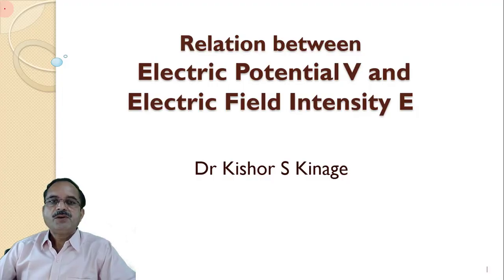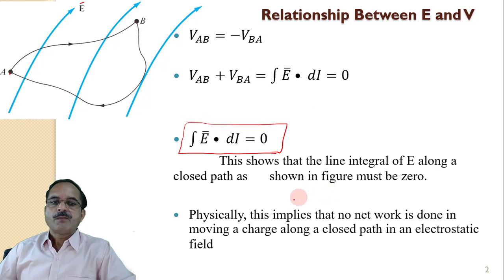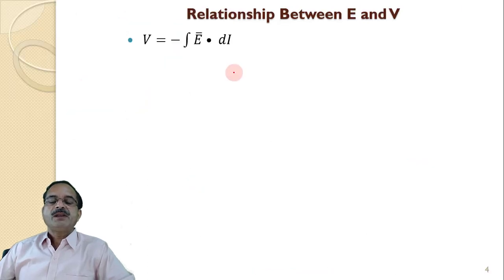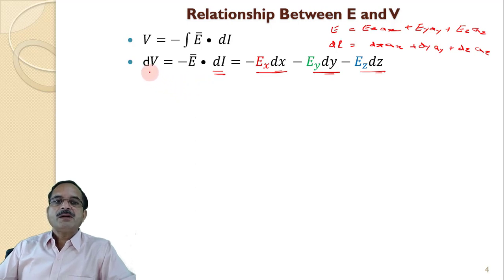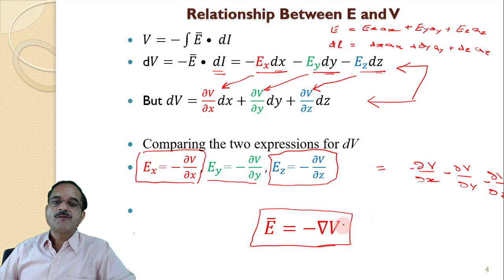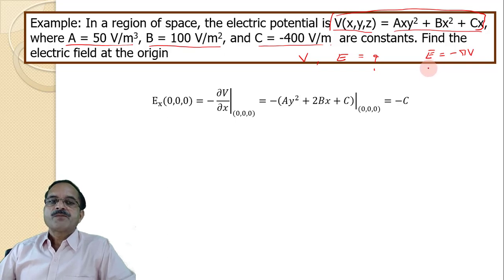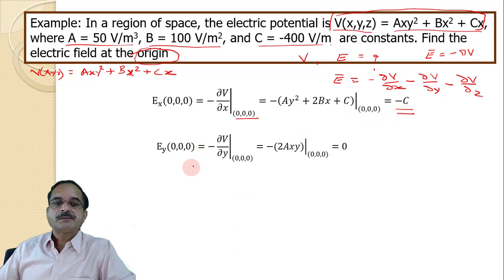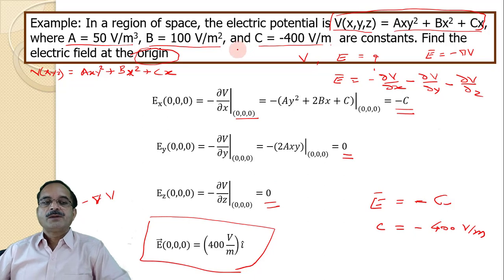1.9.2 Relation between Electric Potential V and Electric Field Intensity E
Relationship between Electric Potential and Electric Field Intensity E has been derived and discussed in this video.
One example has been solved at the end of the video to understand the concepts discussed in the video